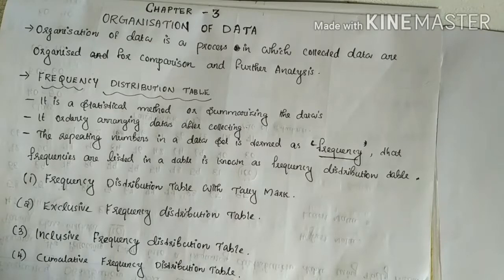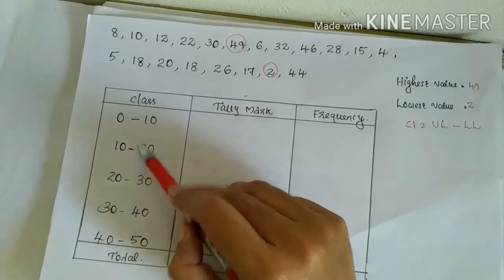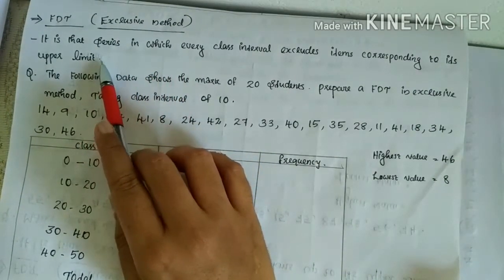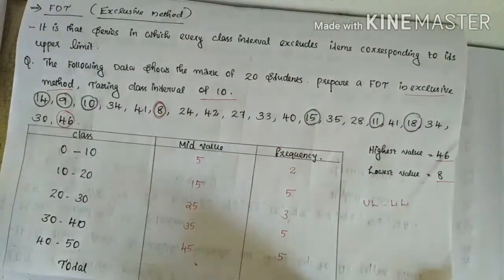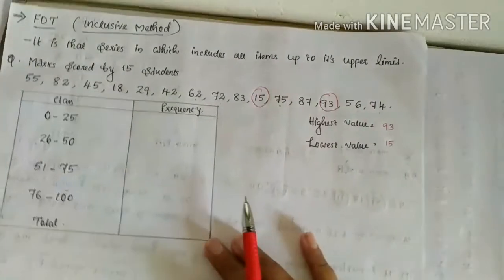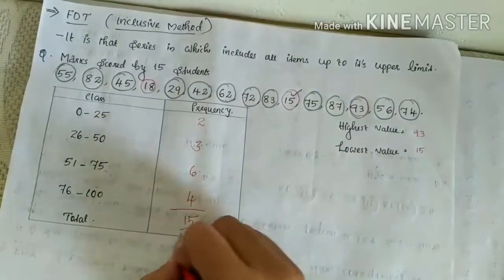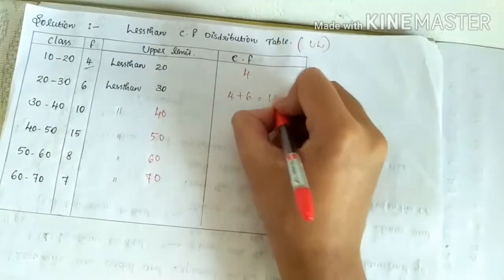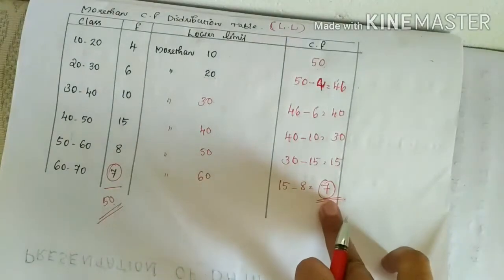Chapter 3 - Organisation of Data - Preparation of frequency distribution Table.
Part 10: Preparation of Frequency Distribution Table